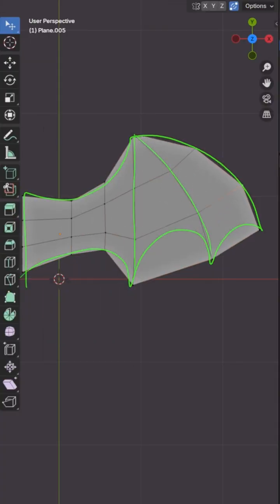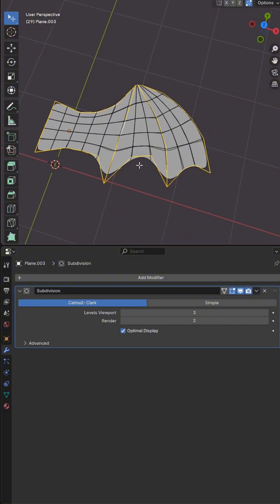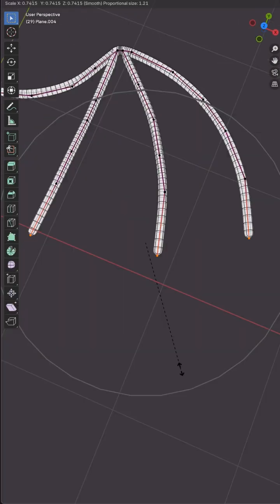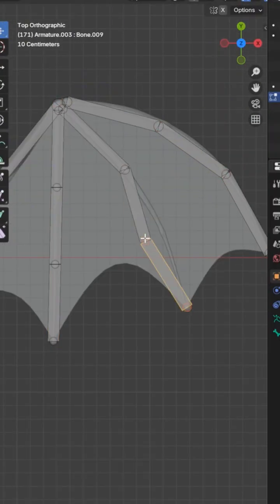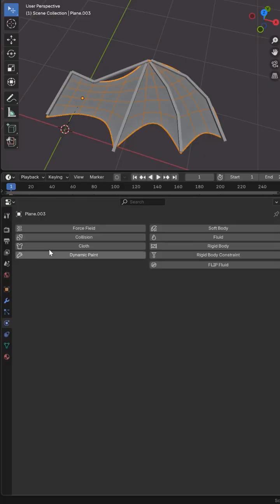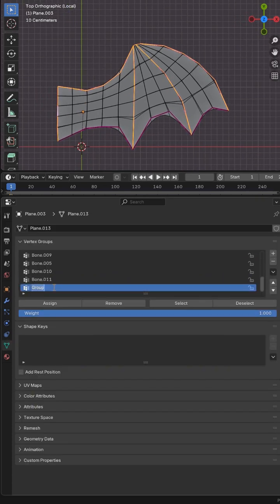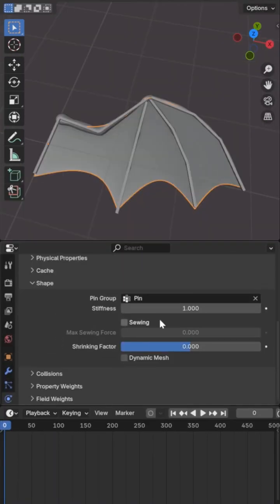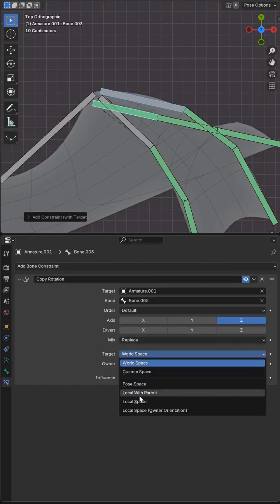FAST Way to Create a WING RIG in Blender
I've never made a bat wing before so thought I'd try and figure it out for a project I was working on for a friend. At first I tried using the preset rigs in Autorig pro and Rigify, but they're designed for traditional bird wings with feathers so it ended up being a pain to repurpose. In the end I made a simple armature and used cloth simulation to do the rest of the work. I not great at animating - normally relying on mocap whenever I can - but even I managed to create something that looks half decent. The great thing about using a cloth simulation is that you can also use forces to add more realism with minimal effort. I added basic constraints as I was working to make certain movements easier and there's still more I'd like to add.

Here’s how I made it: Extruded a mesh plain in the shape of a classic bat wing, then added a subdivision modifier, creasing the main edges to fix those round corners. Then duplicated the edges along each bone, separated by selection and added a skin and subdivision modifier to create the geometry. Then I used sculpt mode to add form to the arm and added an armature with bones for the spine, arm and fingers. Then I parented everything to the armature with the automatic weights, and did a manual weight paint. And for more realistic deformations, I used cloth modifier with self collisions enabled. Then to attach it to the rig, I added vertices along the armature to a pin group, so when I hit play, I get real time cloth simulation. To add tension to the wing, I increased the shrinking factor under the shape tab. To make it easier to use, I added follow rotation constraints for curving and opening the wing. Finished things off with custom shapes for the main control bones.